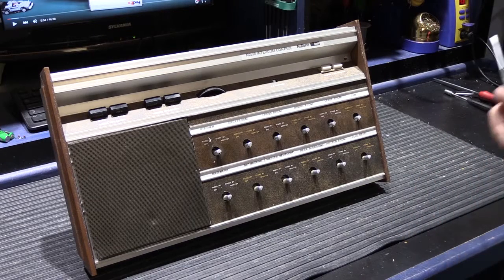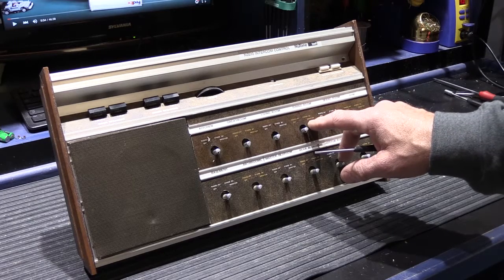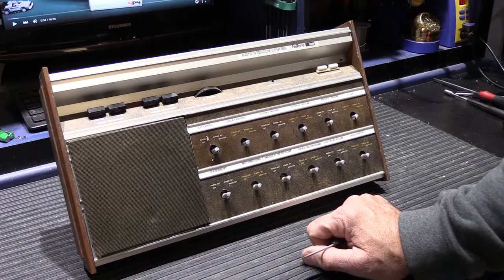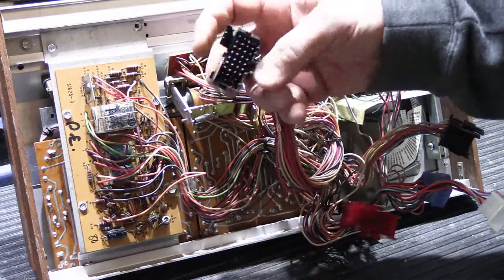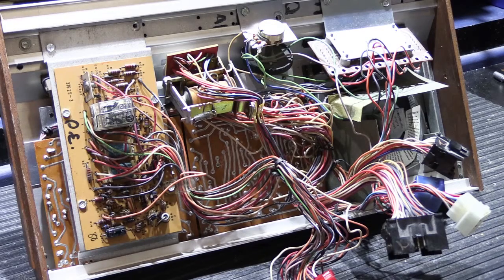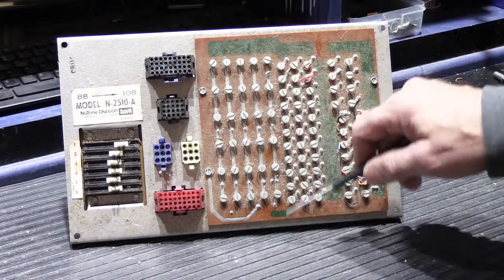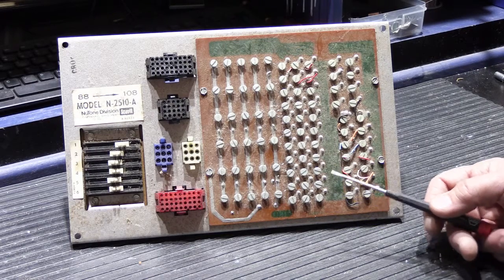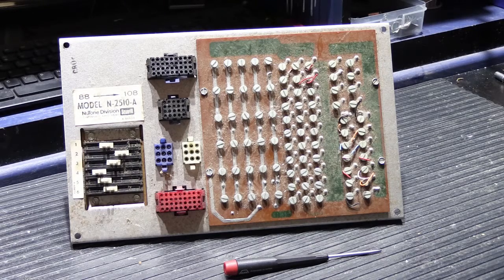Rebuilding a NuTone 2500 Stereo Music Intercom Receiver: Part 6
Part 6 of the on going rebuild of a NuTone Model 2500 Stereo Music Intercom Receiver.

Part 6 covers the N2510 Intercom Control Panel.  It includes an overview of N2510, which actually would be considered the Master Station of the 2500 Stereo System.

For more detailed information about NuTone Intercom Systems: visit our web